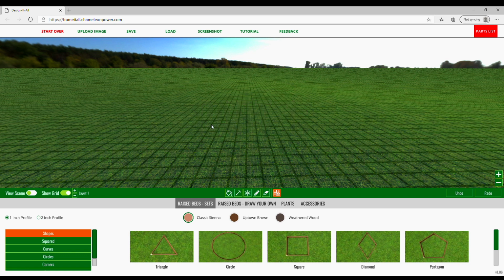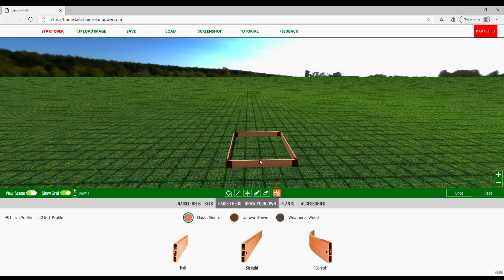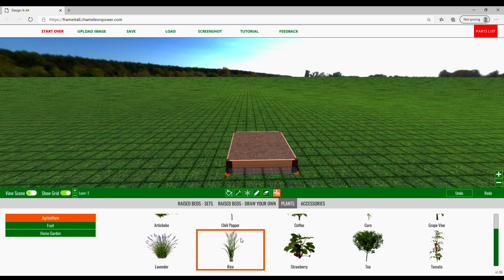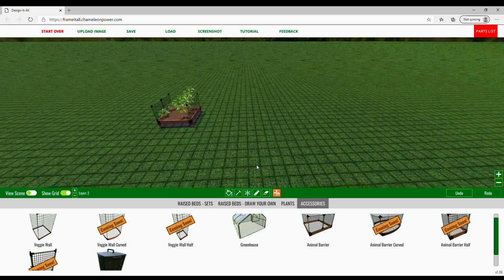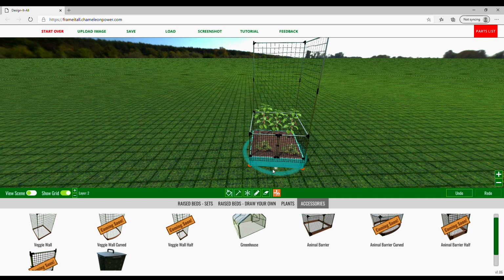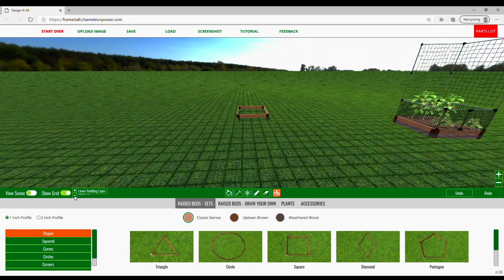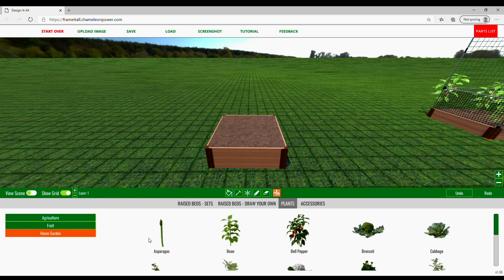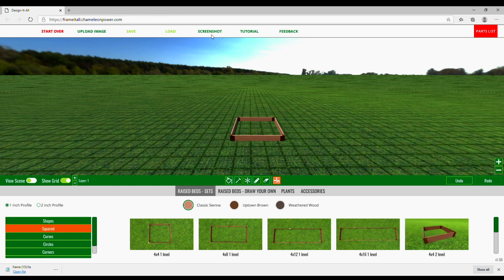Design It All 3D App - Building with Design It All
Welcome to Design It All, the new design tool that allows you to build your own garden configuration or landscape edgings!

In this video Brent takes you from start to finish on how to design your dream garden!!